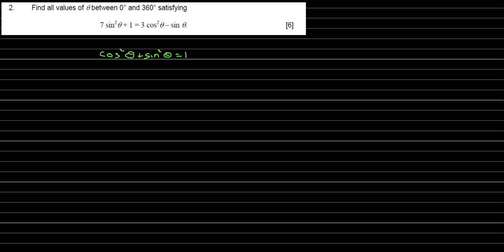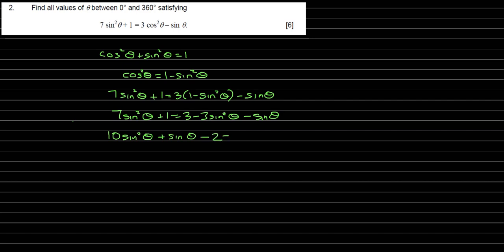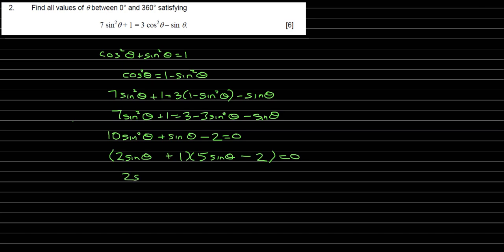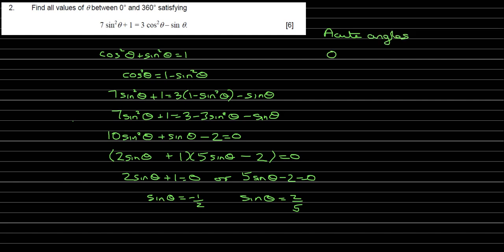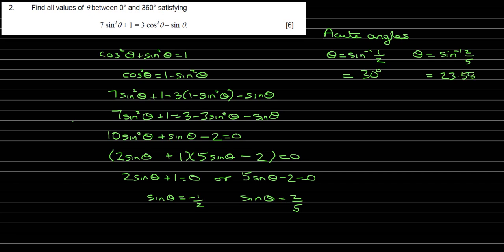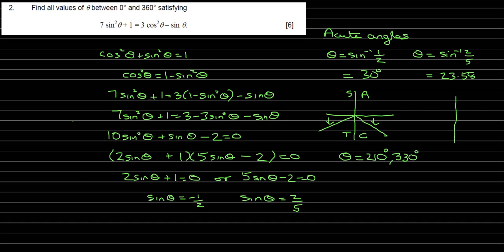WJEC Unit 1 Specimen Q2